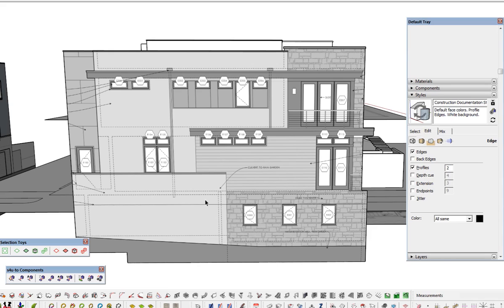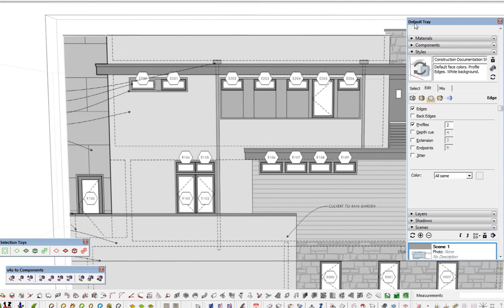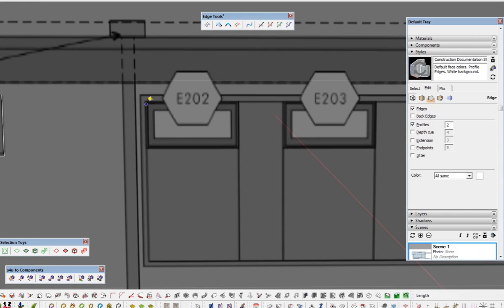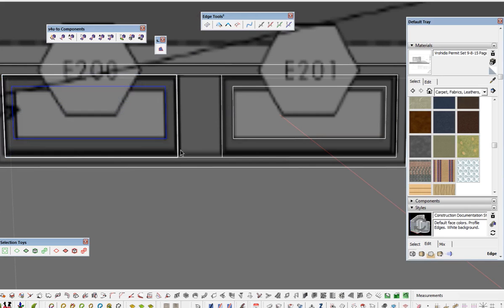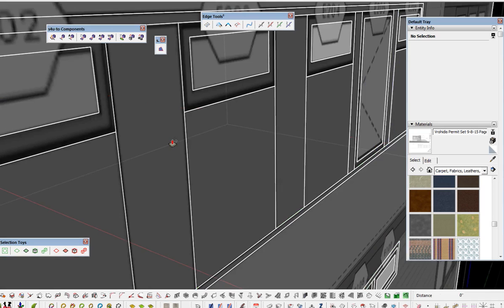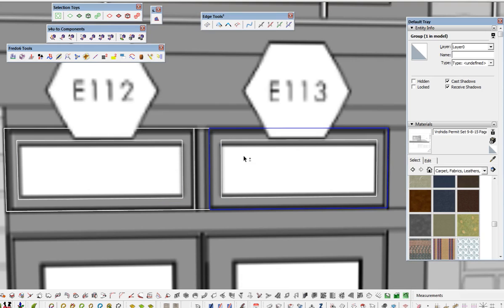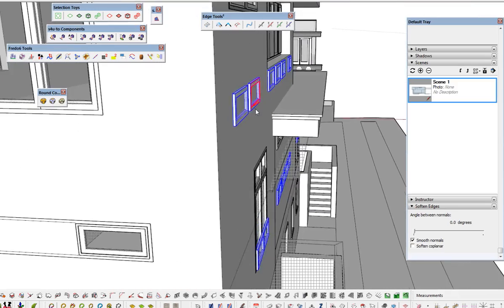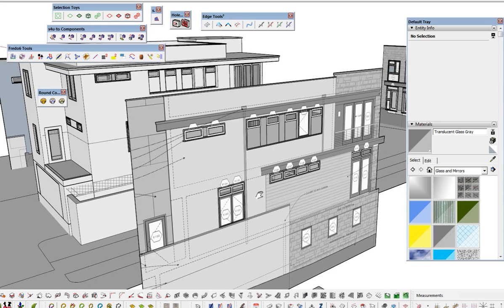Sketchup ArchViz - Working with Raster (Scanned) Architectural plans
Showing some pointers for dealing with scanned architectural drawings.

Plug ins used in the video -

Edge Tools 2 by ThomThom
Faces to Groups by Niall Campbell
Remove Lonely Verticies by Fredosix
To Component by s4u
Throw To by Tak2Hata
Hole on Solid by Tak2hata
Fixit_101 by Anton Synytsia